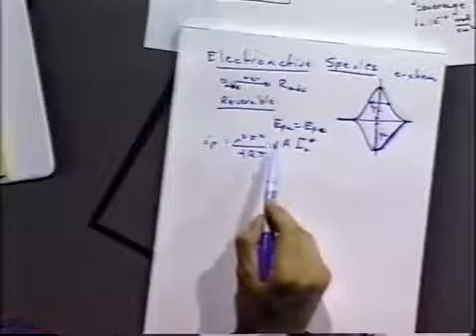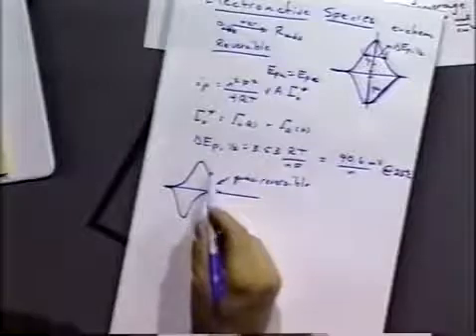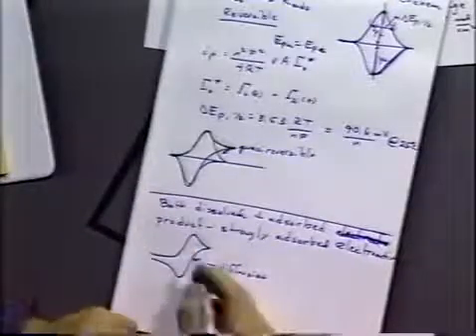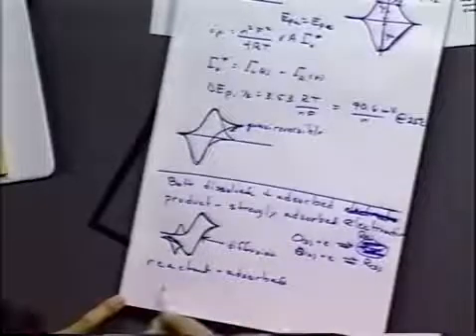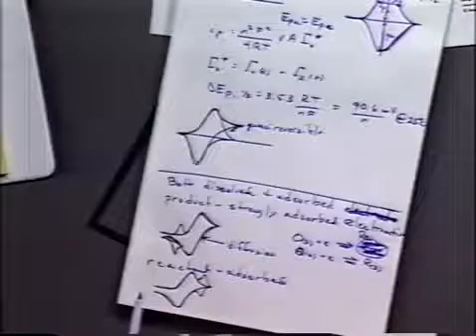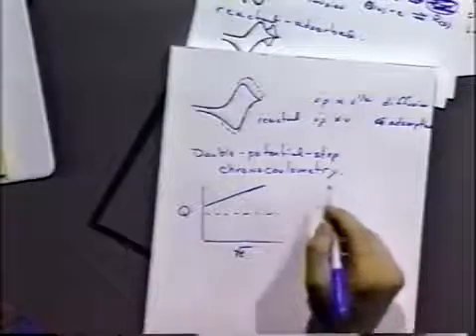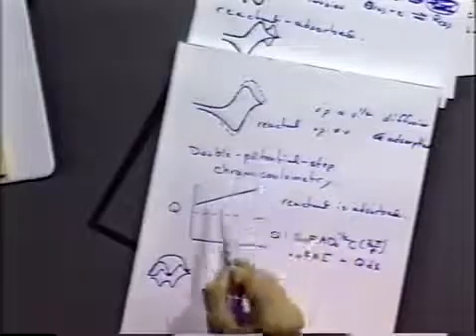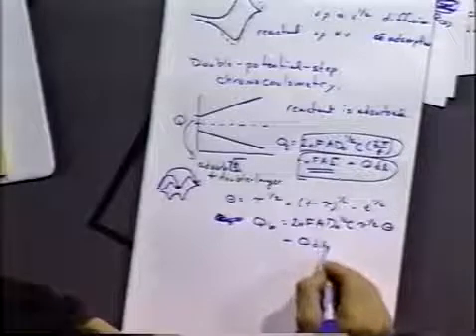59 Adsorption of Electroactive Species